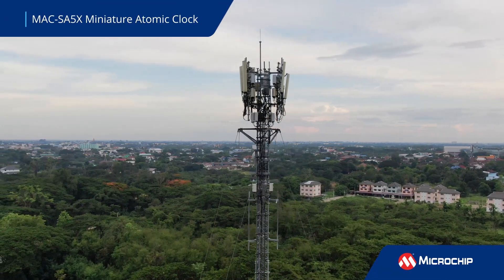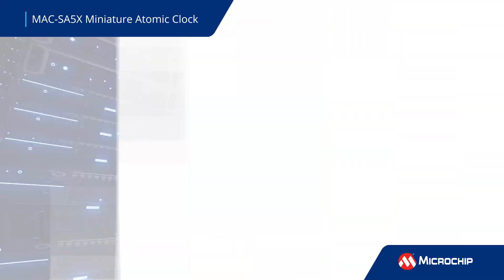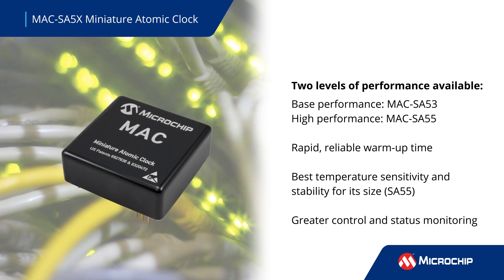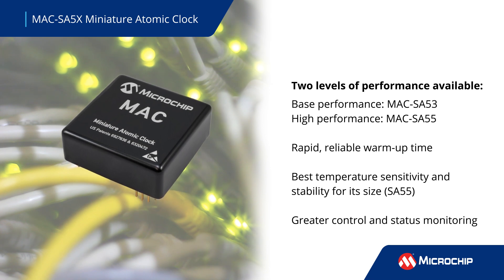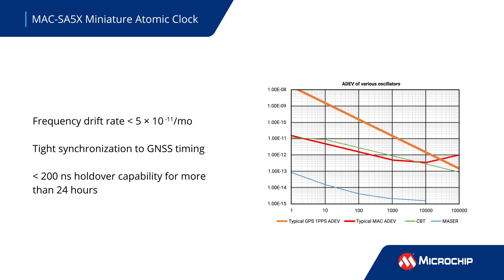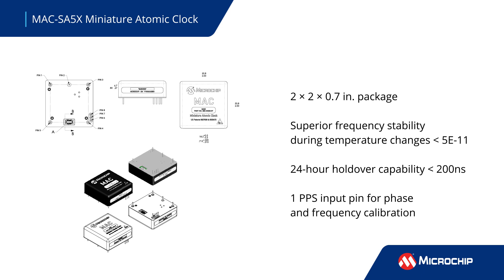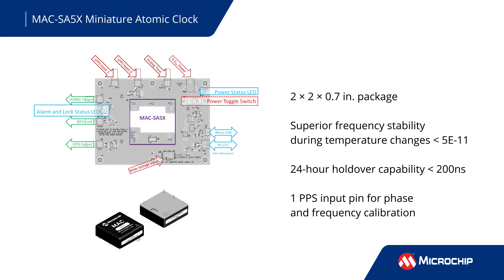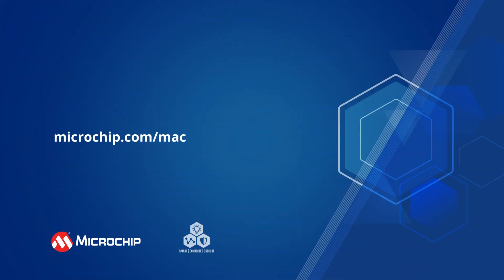The Miniature Atomic Clock (MAC-SA5X)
The Miniature Atomic Clock (MAC) was launched in 2020, setting the standard as the top-performing rubidium oscillator in terms of size and power efficiency. Since then, thousands of MAC units have been deployed across Communications, Test & Measurement and Aerospace & Defense sectors. Now, the MAC is being rolled out with even greater performance enhancements.